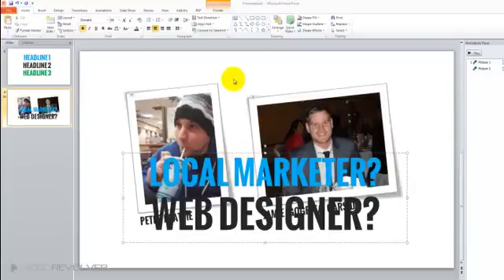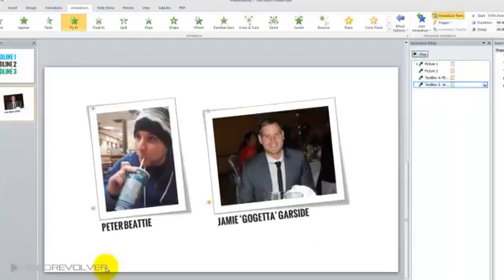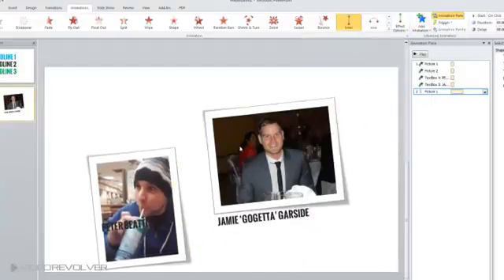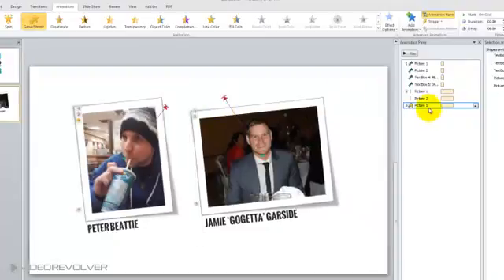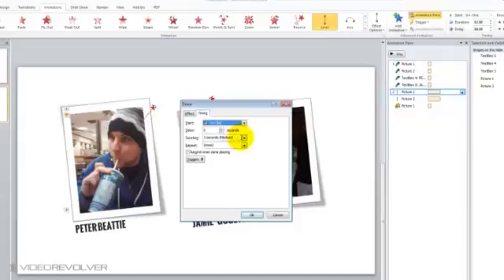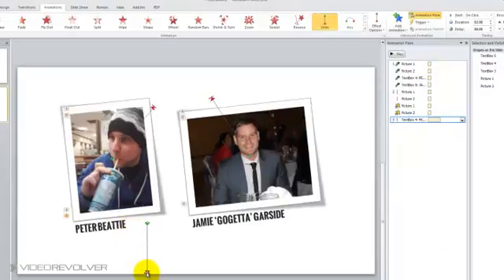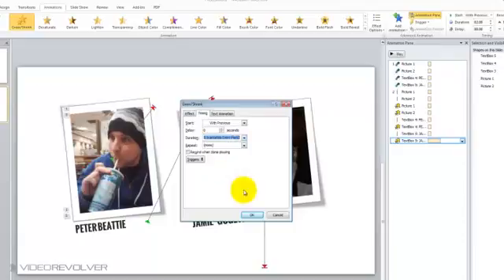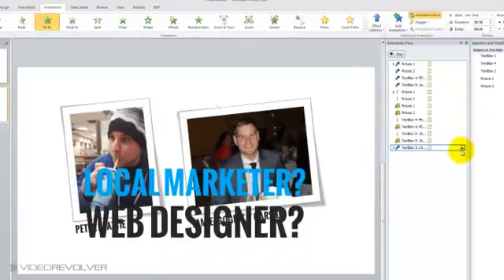Module 3 - 5: Slide Creation Part 2